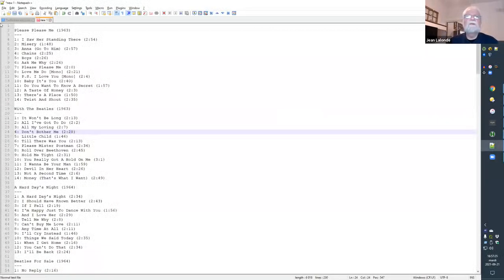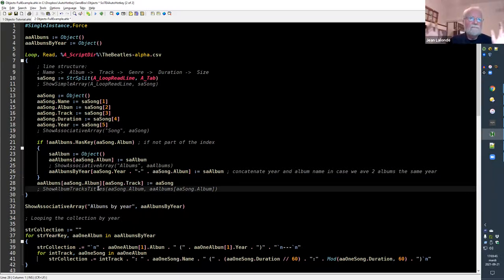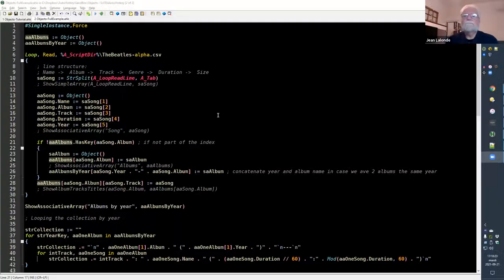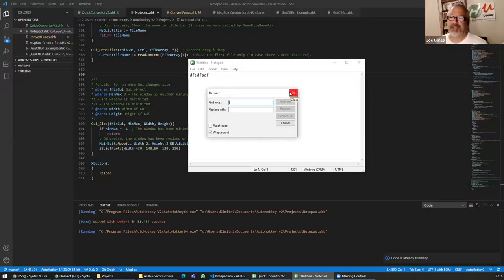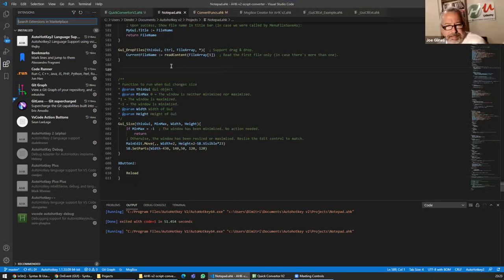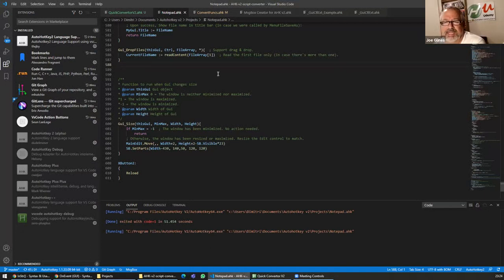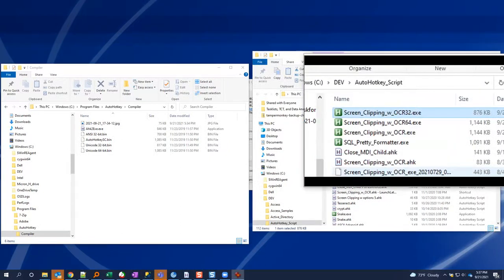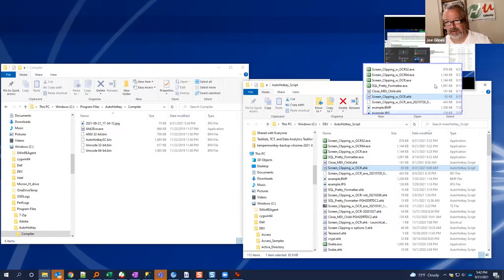AutoHotkey Webinar- Hour2: More on arrays in AutoHotkey and some Q&A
In the second hour of the AutoHotkey webinar we finish up our discussion working with objects in AutoHotkey.  Jean Lalonde shows us how to create and use multi-dimensional arrays in AutoHotkey.

Dimitri shows us how he's re-created Notepad using V2 of AutoHotkey and we had some Q&A

TLDR: The video provides tips and techniques for sorting and displaying album and song data using associative arrays and two-dimensional arrays, as well as utilizing various tools and scripts for coding and automation.

1. 00:00 📚 Sort albums and songs from a text file using associative arrays and two-dimensional arrays, and display them in a list sorted by year and title.
 1.1 The lecture demonstrates how to process values from a text file by creating an associative array of albums and sorting them by year.
 1.2 Sort songs by album title and group them into separate album objects in a list.
 1.3 Sort albums by year and album title using an empty album object inside an associative array, adding songs by track number to the designated album.
 1.4 The lecture discusses the use of two-dimensional arrays, with nested arrays, to create albums and tracks, resulting in a dialog box displaying all songs for each album.
 1.5 Build objects by adding items as we receive them from the unsorted text file, and use alphabetical order of titles as a sorting criteria to loop inside the collection by year and create a list by year.
 1.6 Using a good naming convention is beneficial for remembering variables in coding.

2. 09:43 💻 Learn how to extract album and song details from a data structure using a specific line of code and generate a formatted list that can be modified and sorted.
 2.1 The speaker explains how to extract the album name, year, track name, duration, and other details from a data structure using a specific line of code.
 2.2 The script generates a formatted list of albums and songs that can be modified and sorted by different indexes.
 2.3 Learn how to use a powerful tool to build interesting things with your auto key, but be careful when declaring objects inside loops.
 2.4 Using the dynamic command creates a new object each time and stores it in a different memory location.
 2.5 Looping over all values is necessary to search for a given object, but using objects makes code easier to maintain and reuse.

3. 16:39 📝 The speaker shared their experience with working on the Beatles data file, creating a Notepad-like GUI using AutoHotkey, and switching to VS Code for its advanced functionalities.
 3.1 The speaker has previously worked with the Beatles data file and created a library that converts a CSV file to an object structure, which can be found on the forum.
 3.2 The speaker shared a small script they made to mimic the functionalities and look of Notepad using the new ways to create GUIs in the second version of AutoHotkey, which was a good exercise to learn and improve their skills.
 3.3 The speaker switched from using Arca Studio to VS Code and is amazed by its functionalities, including the ability to pinpoint variables in the syntax helper, provide indications of parameters being used, and define extra help text for specific parameters.

4. 22:23 💻 Auto-assisting editors like Visual Studio and VS Code make coding easier, while Autohotkey is appealing to non-programmers but becomes less forgiving as users progress.
 4.1 Auto-assisting editors like Visual Studio and VS Code can auto-populate variable names, making coding easier.
 4.2 Dimitri discussed the learnings of v2 in last month's webinar and is currently working on converting with difficulty handling curies, while also mentioning an extension for autohotkey2 language support that he translated with Google Translate.
 4.3 VS Code is a solid editor that integrates well with Git and has great support, but some explanations may be too long and it takes time to get used to.
 4.4 Discussion about version 2 and the possibility of creating a separate forum for it due to compatibility issues and confusion.
 4.5 Autohotkey is appealing to non-programmers because it allows them to do simple tasks without having to learn complex programming concepts, but it becomes less forgiving as users progress.

5. 30:04 💻 Use Windows 10 OCR and choose language in new version for coding, compile with 32-bit AutoHotkey for better performance and protection, and use Earphone for creating icons with hidden frames.
6. 40:21 🔍 Keep screen capture tool simple and usable, with the option to zoom in and out, and relaunch the tool for OCR functionality if needed

7. 51:37 💻 Change hotkey and add key detection to fix mouse action issue in sharing tools, send windows key to access start menu on remote desktop, use script to reboot remote computer and trigger actions through shared folder

8. 56:08 📝 The speaker discusses their favorite script and leveraging code from other sources